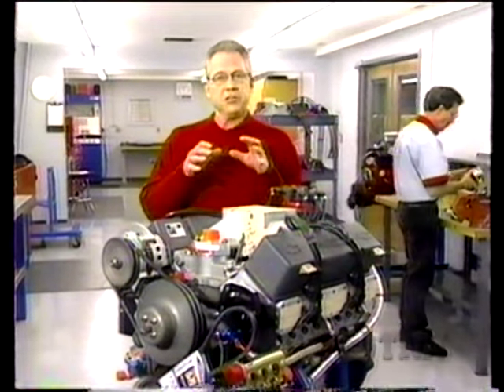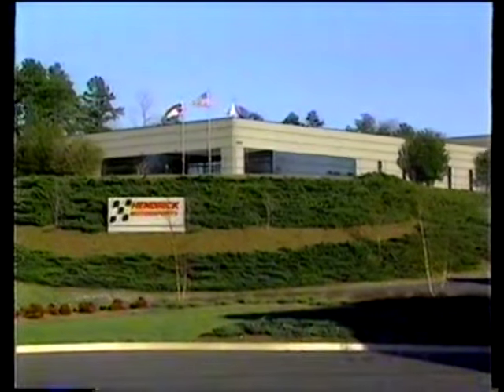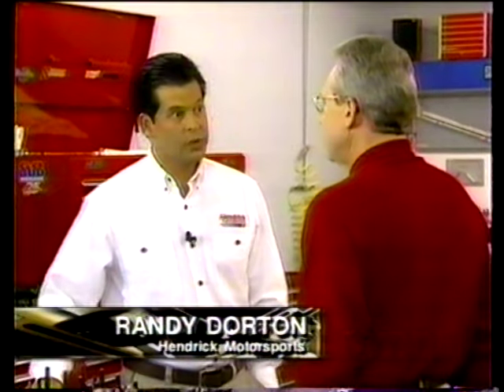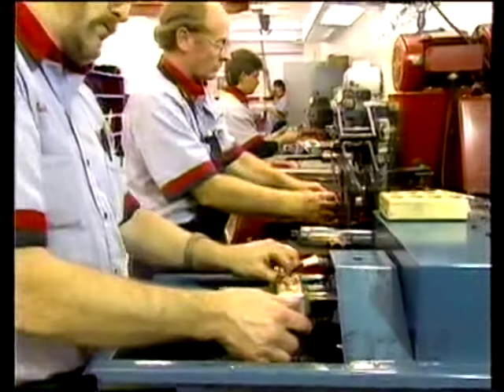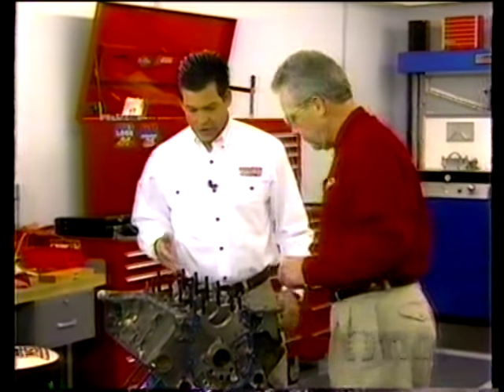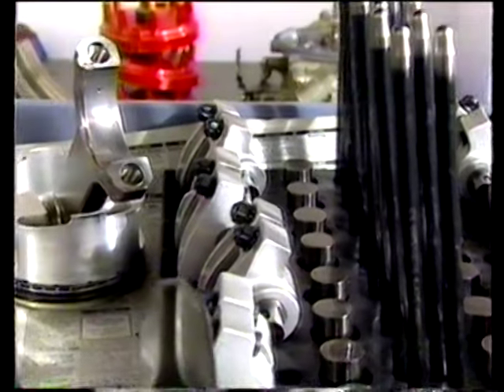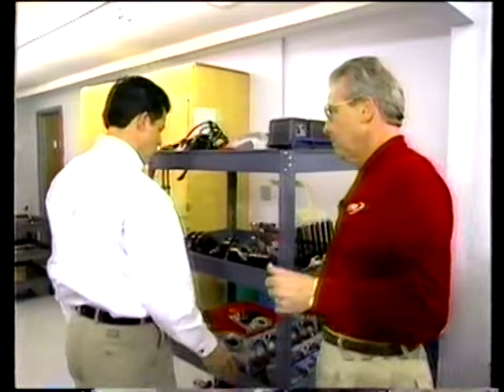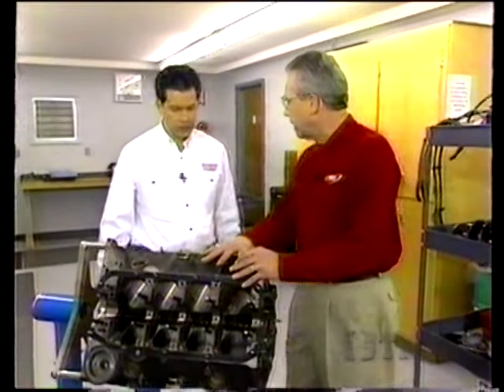NASCAR Engine segment from NASCAR Garage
NASCAR 2024 - Don't take pictures under the hood.
NASCAR 1997 - Here's every part of Jeff Gordon's race winning engine from Sunday.
That's why the sport is only entertaining when they crash. They have taken away all technical information and dumb the product down for the fans.

Anything is appreciated large or small to keep new and great content coming!